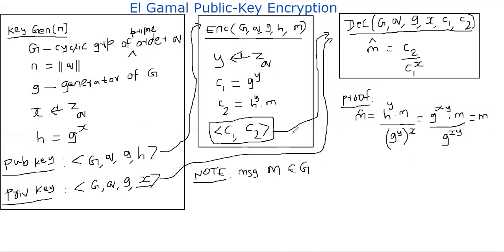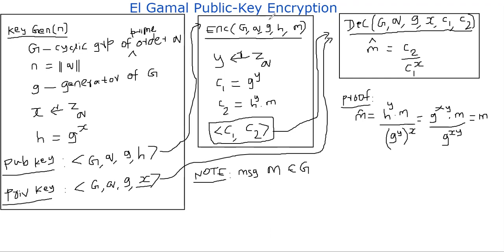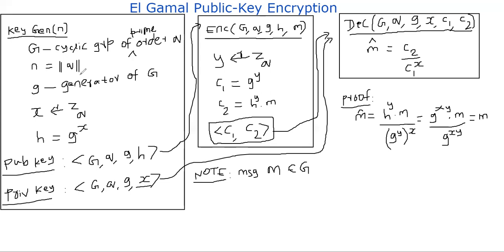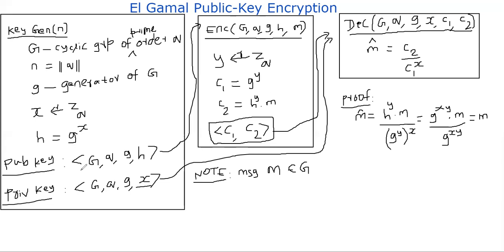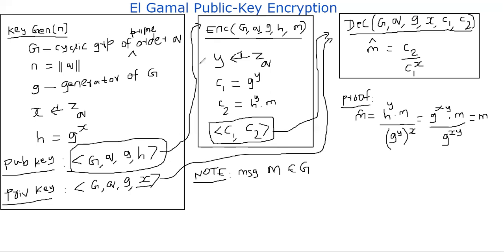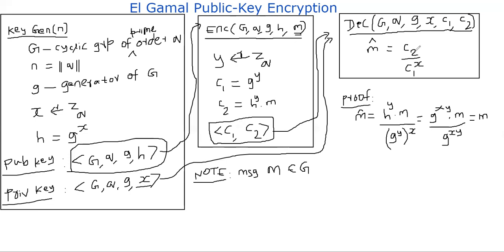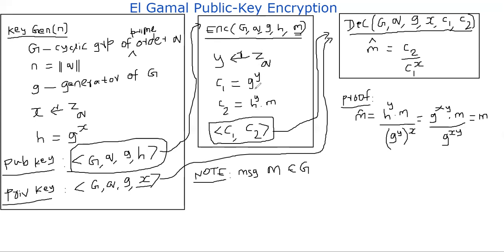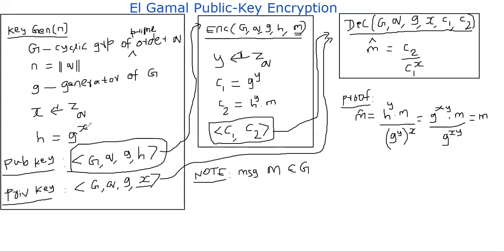ElGamal Public-Key Encryption Scheme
We discuss the basic Taher ElGamal public-key encryption scheme.